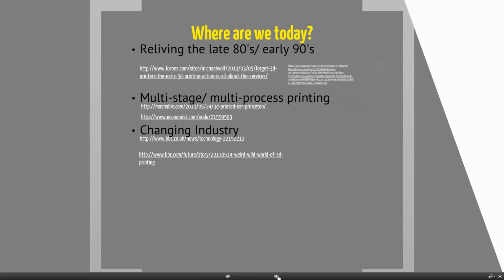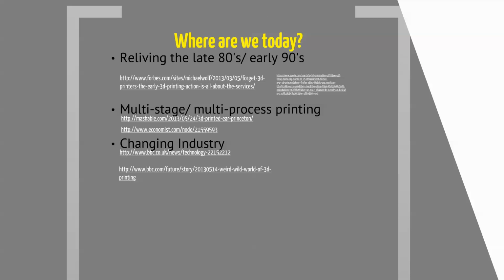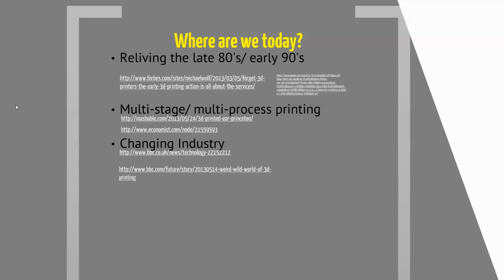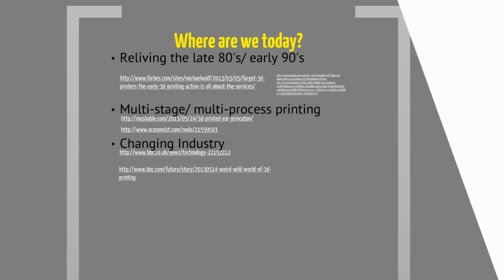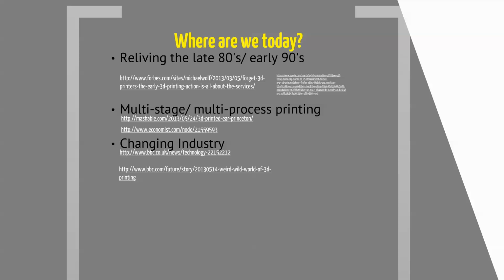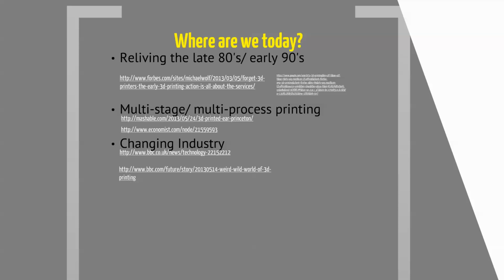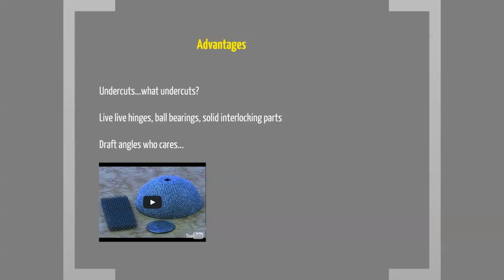3D printing Part 1